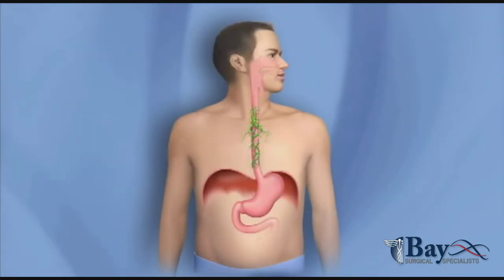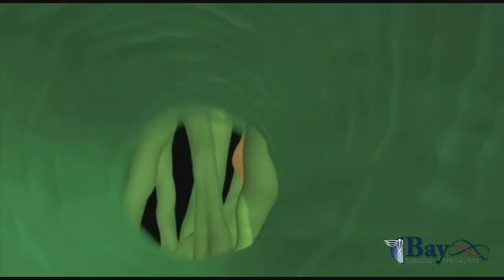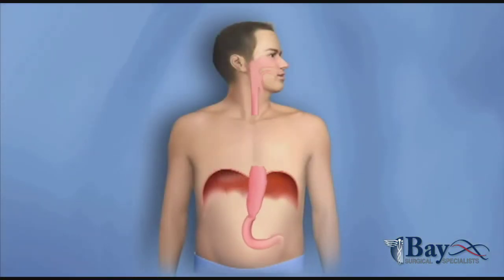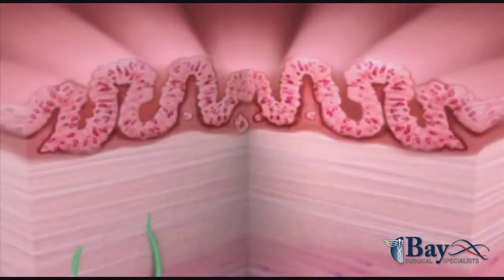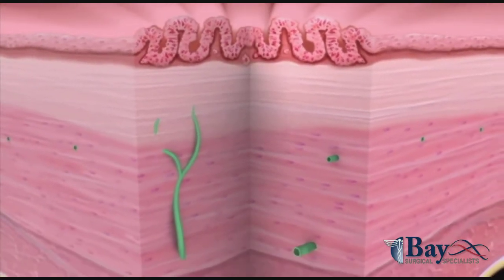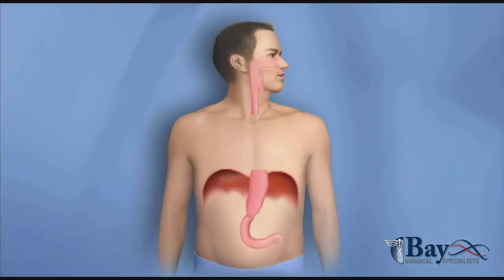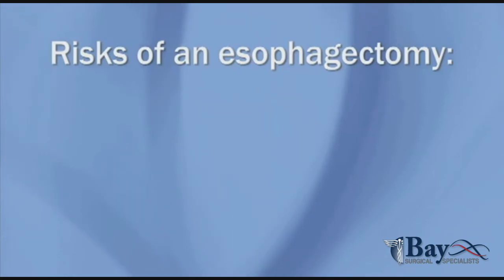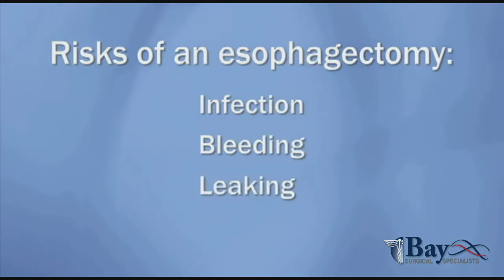Esophagectomy the Esophagus Removal Surgery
Esophagectomy is the removal of the Esophagus in treatment for cancer in the Esophagus. The Esophagus is removed along with the top part of the stomach and nearby lymph nodes.

Bay Surgical Specialists
960 7th Ave N
St. Petersburg, FL 33705USA

"Esophagectomy", "esophagus surgery", "esophagus cancer", "removal of the esophagus", "esophagus operation", "st. petesrburg esophagus", "General Surgery in St Petersburg"